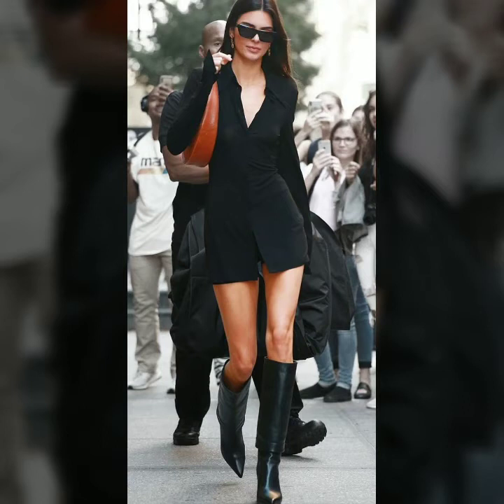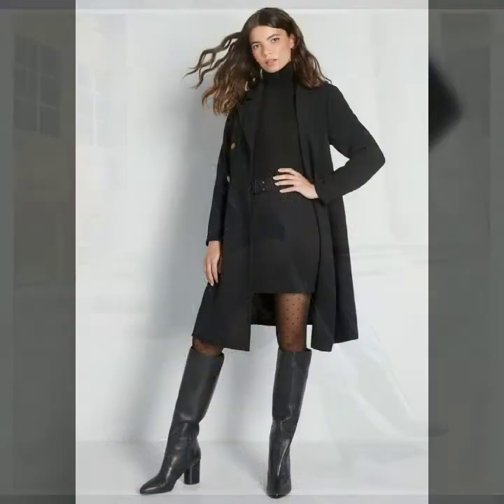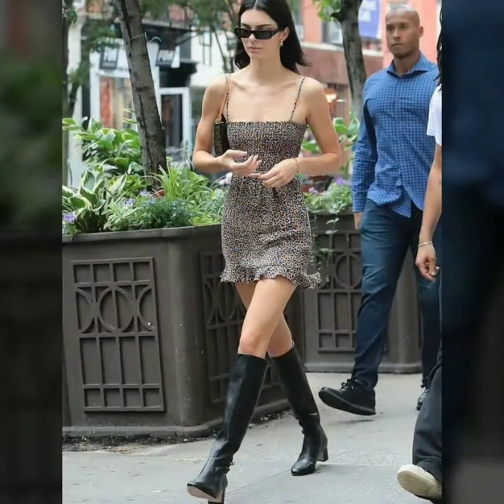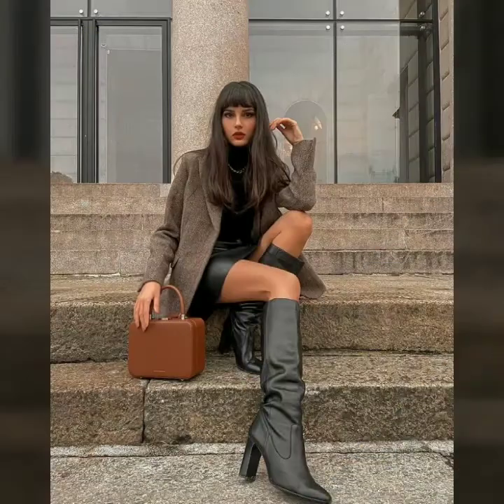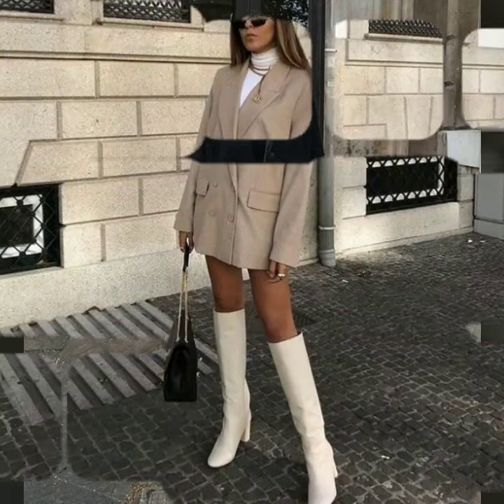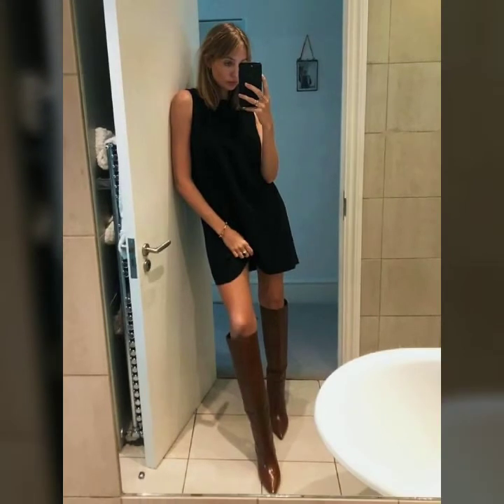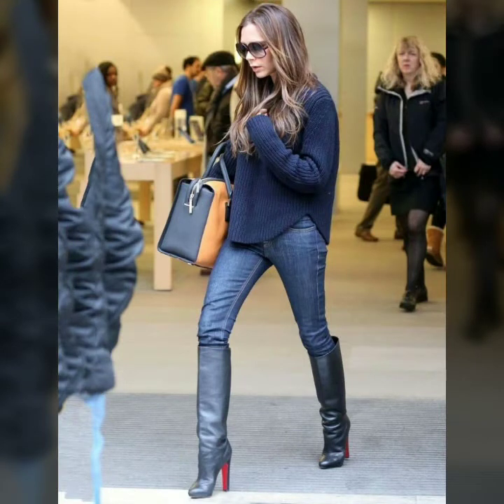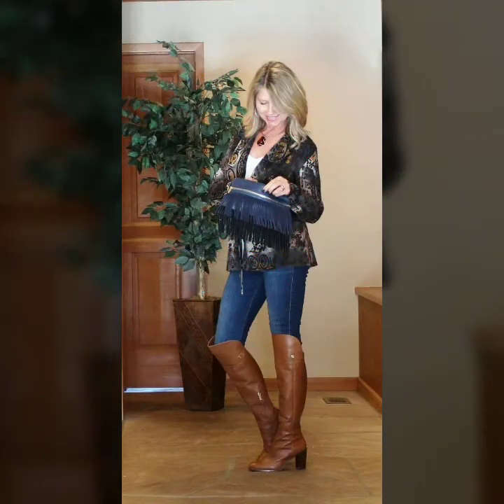Supper stylish and gorgeous leather high boots for stylish ladies